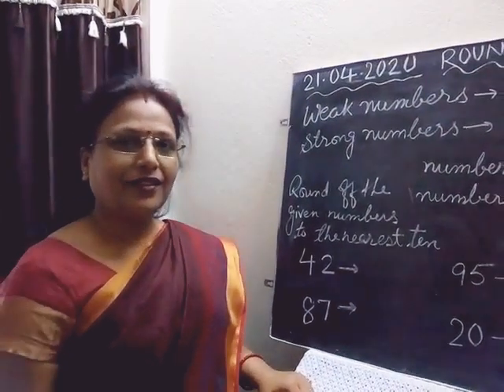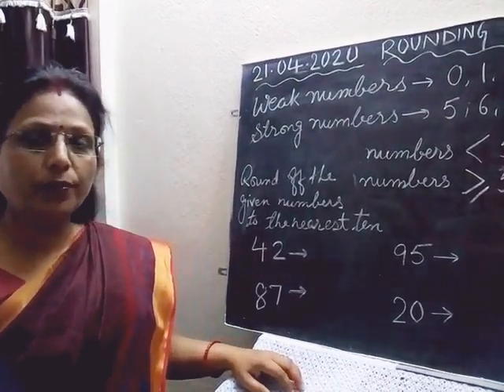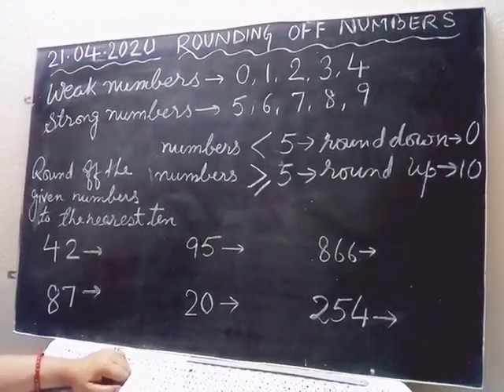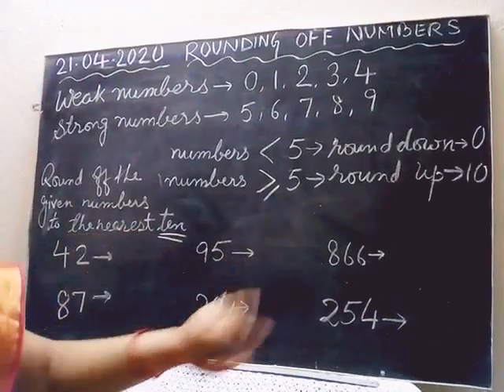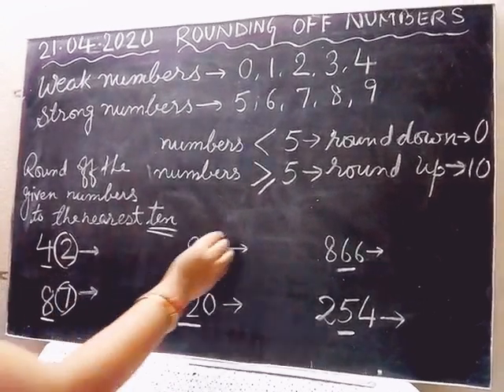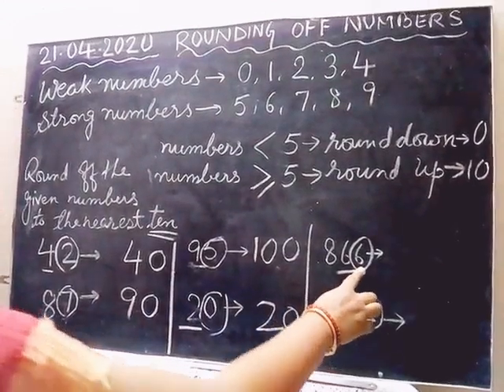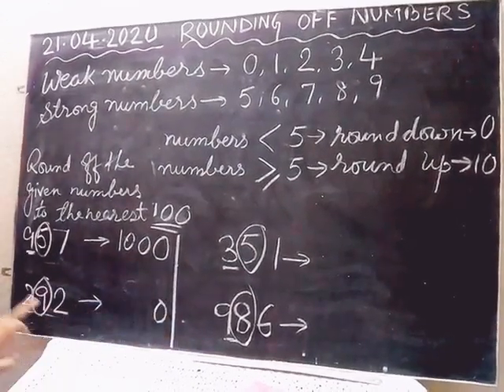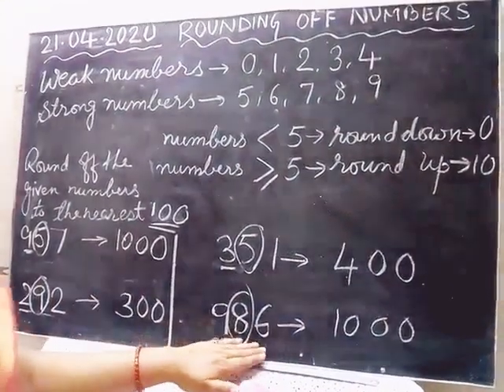21st April class 5 Maths Video